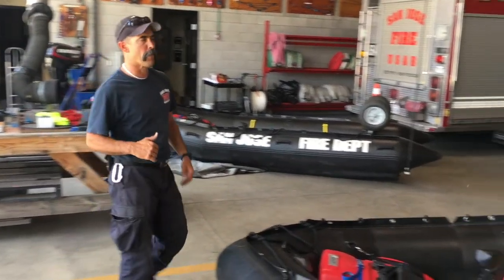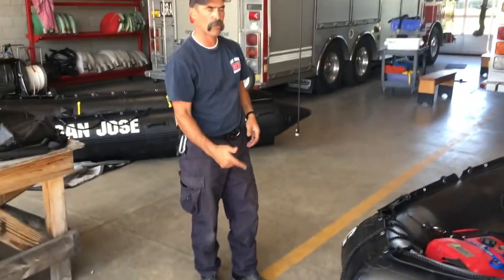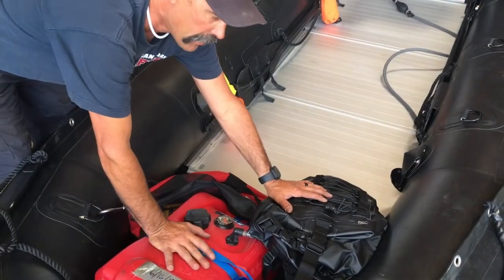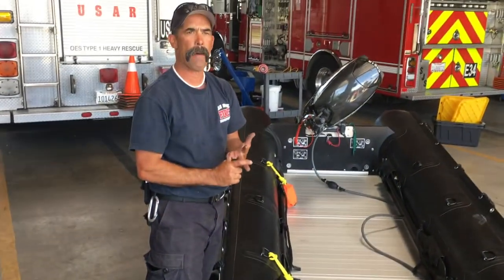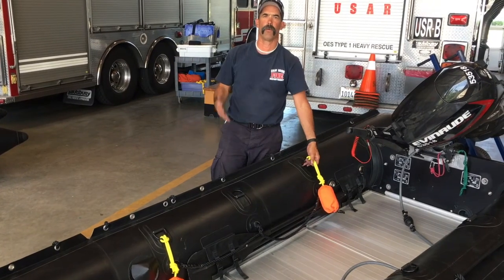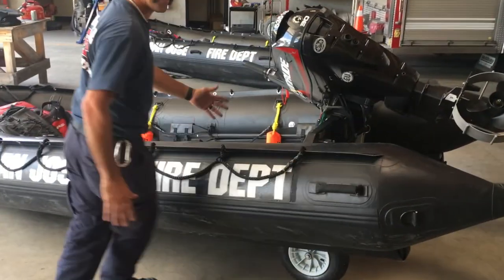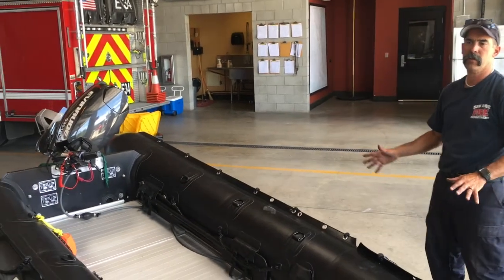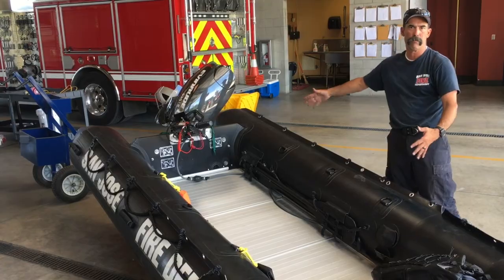IRB Pre deployment set up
Setting up IRB Rescue Boat for deployment.